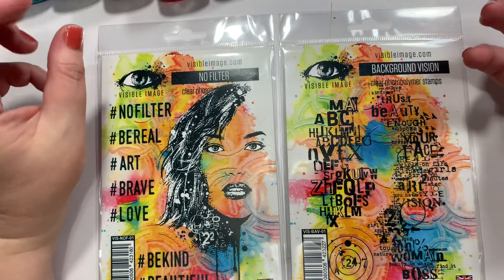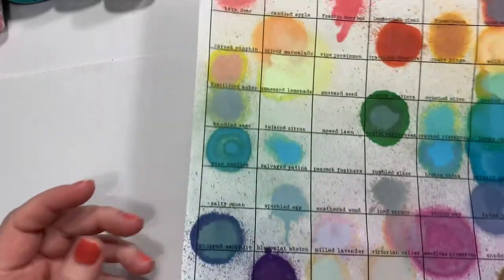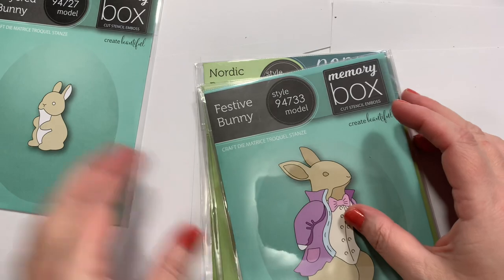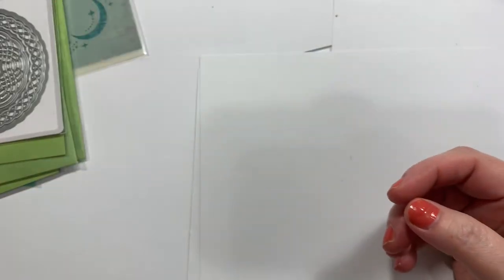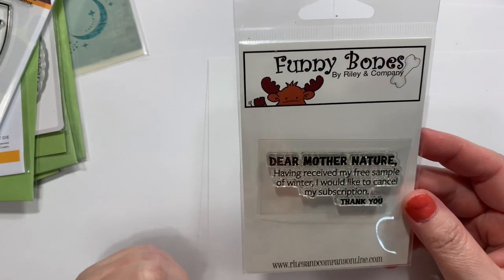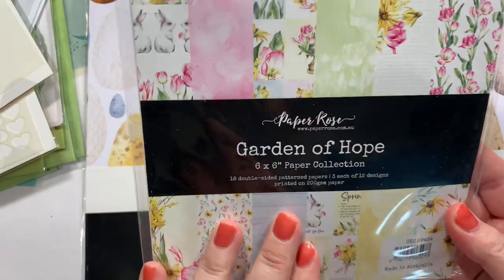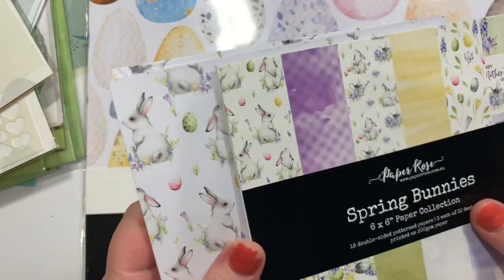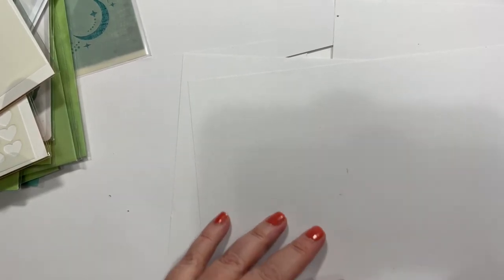Frantic Stamper and Simon Says Stamp Spring Crafty Haul